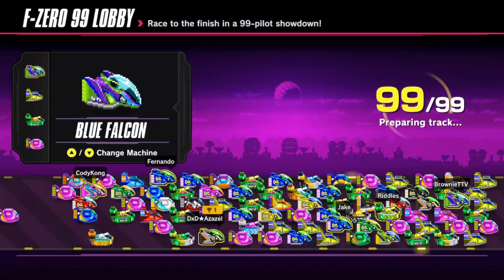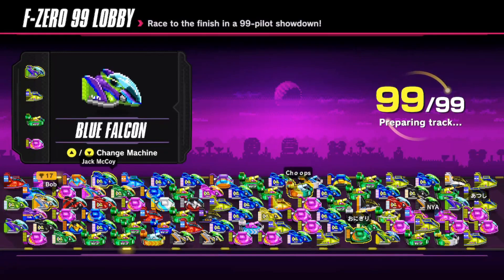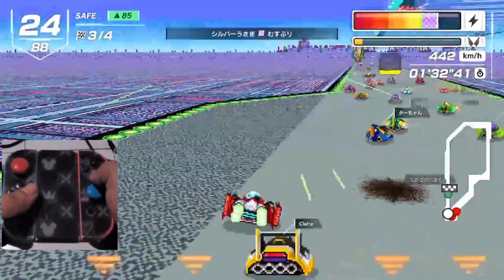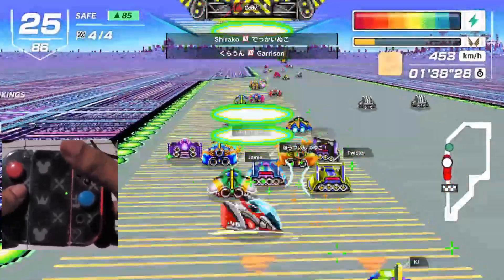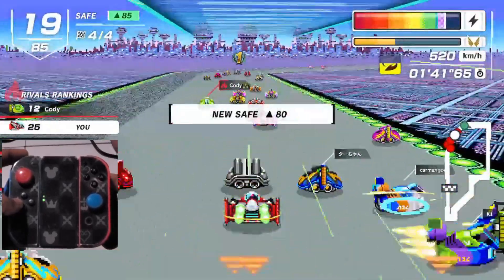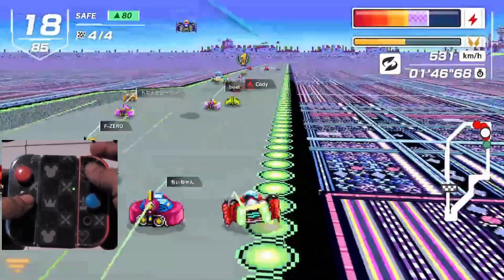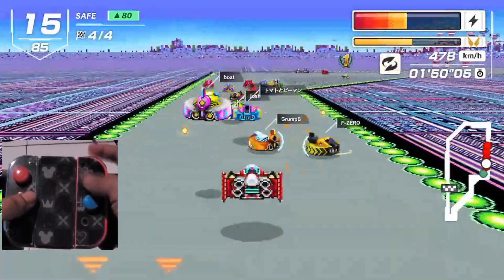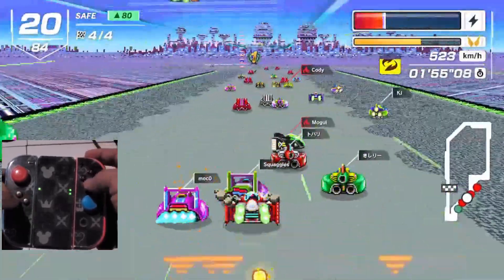How to be good at F Zero 99: Turning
♣ I also have Threads account by the same name